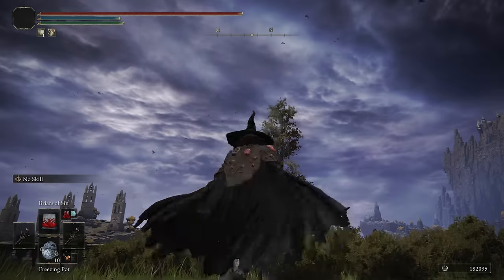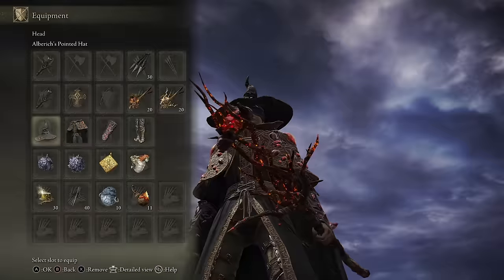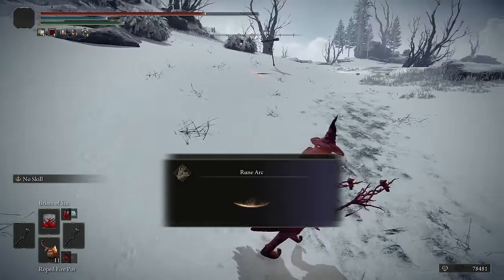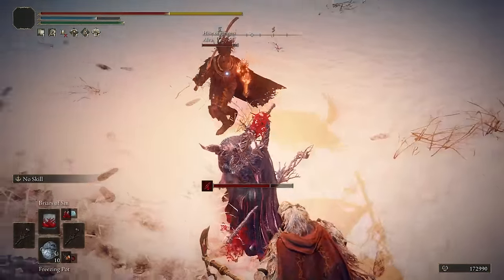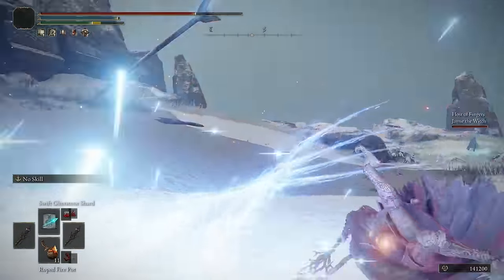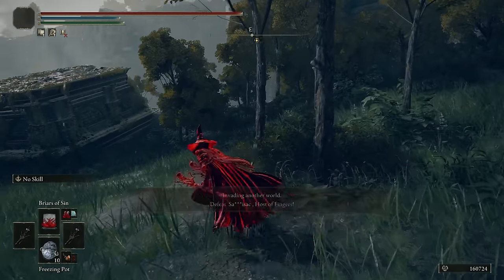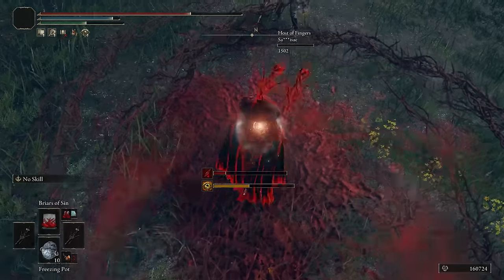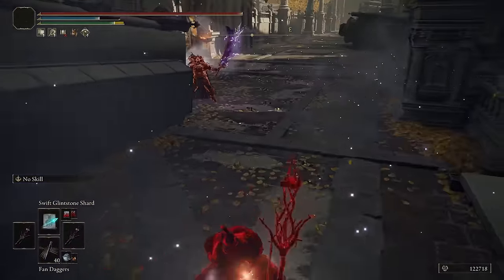Elden Ring: The Thorn Sorcerer Build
Invasions using a sorcery build focused on the thorn sorceries